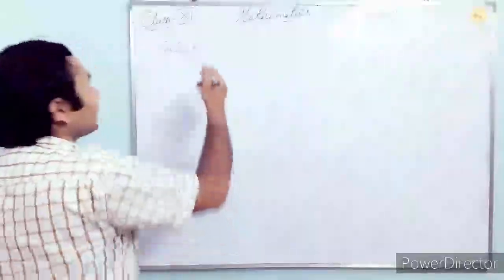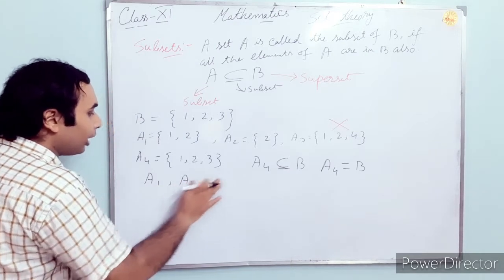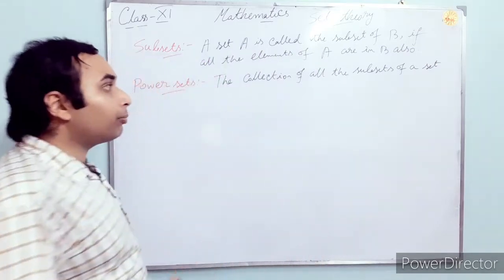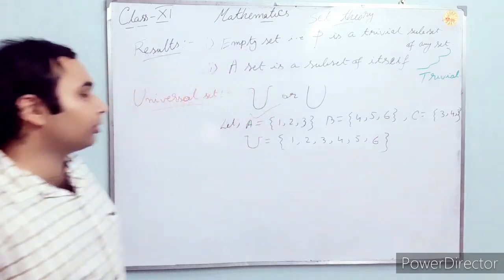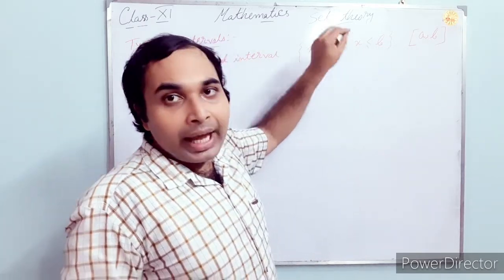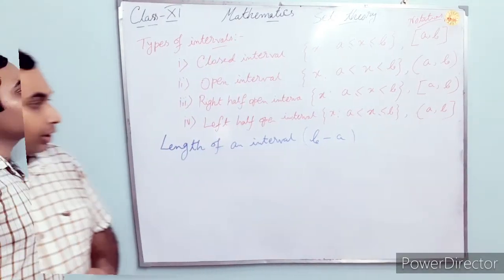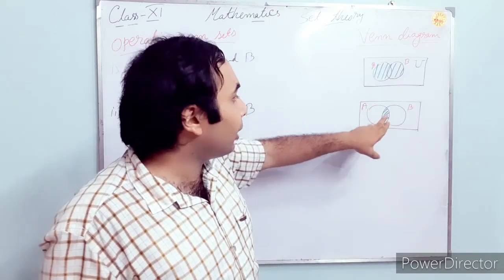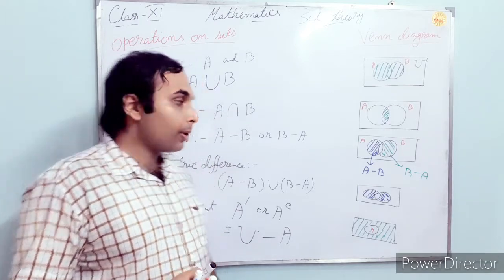CBSE Class 11 Set theory part 2